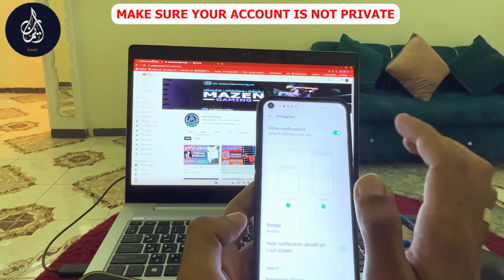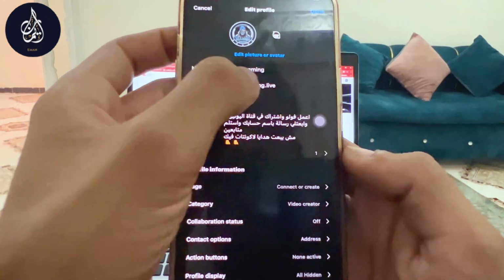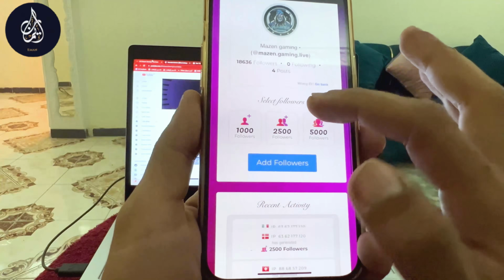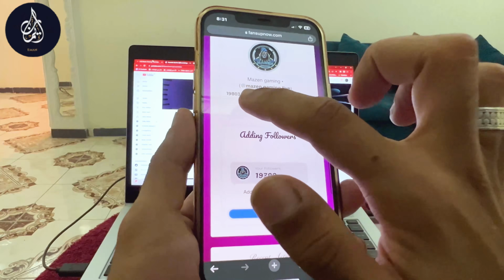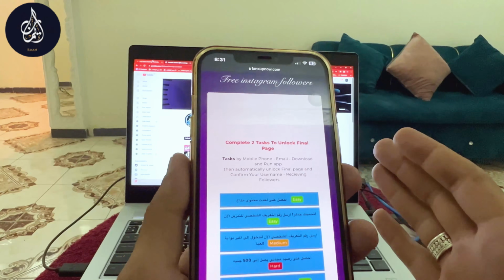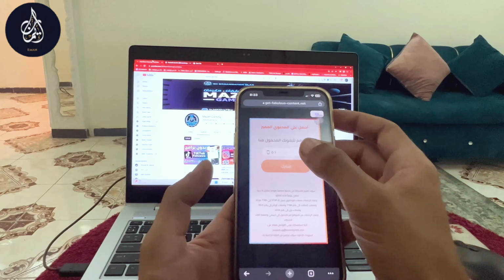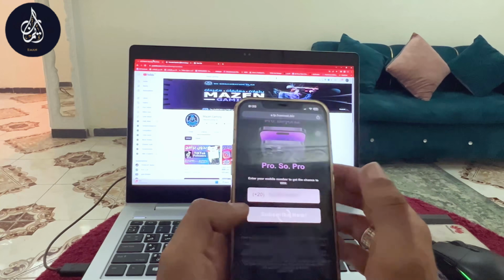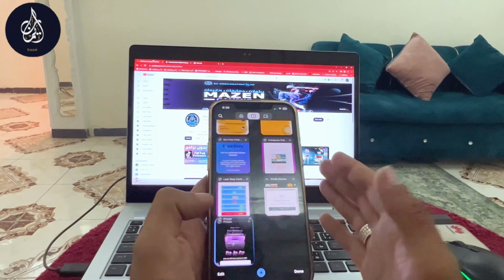Free Instagram Followers❤️(Working 100%✅)🚀How to increase followers on Instagram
Discover How to increase followers on Instagram in 2026 with this simple, step-by-step guide to get Free Instagram Followers❤️.
Whether you're just starting out, building a brand, or growing a business, this method is easy, effective, and totally free—no tricks ,How to get free Instagram followers ❤️How to grow on Instagram🚀Instagram growth. ✅
How to increase followers on Instagram🚀Free Instagram Followers❤️(Working 100%✅)

🌟 What You’ll Learn in This Video:
👉 The most effective tools and methods to gain followers fast
👉 How to grow your Instagram in a genuine and sustainable way
👉 Tips and insider tricks to help you stand out in 2024 and 2025

🔥 Why This Method Actually Works:
✔ 100% free — no hidden fees, no shady apps
✔ No fake followers — only real people who engage with your content
✔ Ideal for influencers, small businesses, content creators, and anyone serious about growing on Instagram

🚀 Want to grow on Instagram in 2024/2025? Here’s how:
• Take advantage of features like Reels, Stories, and Highlights
• Write an optimized bio and smart captions that attract your audience
• Use relevant and trending hashtags to get discovered
• Collaborate with others to expand your reach organically

📌 Relevant Search Keywords:
How to get free Instagram followers
Instagram growth tips for 2026
Best Instagram strategies 2026
Increase Instagram followers fast
Free Instagram followers app
Organic Instagram growth
Instagram hacks for more followers
Boost Instagram engagement

🌈 Build the Instagram profile you’ve always wanted:
💡 No bots. No spam. Just real people who like what you post.
🌟 Follow the process in this video and watch your followers grow—consistently and naturally.

📲 Let’s Connect:
⭐ Daily Instagram tips and updates: